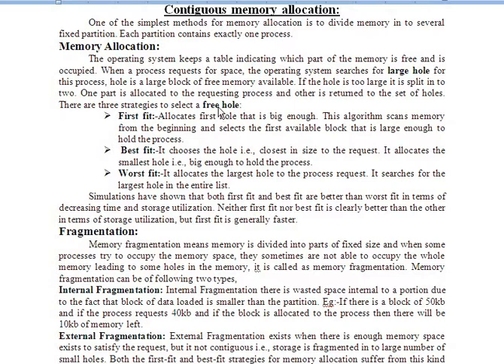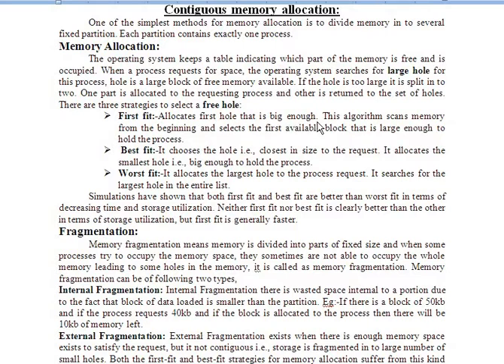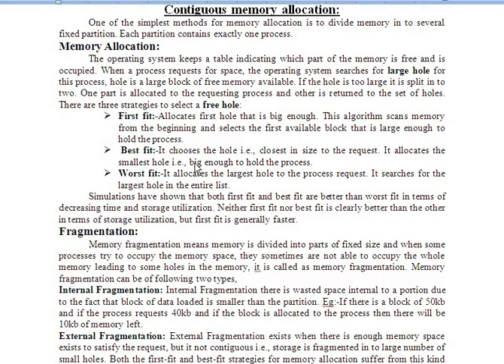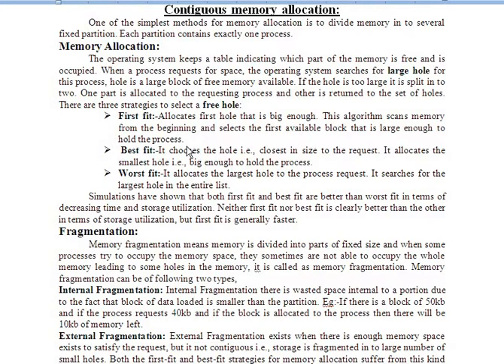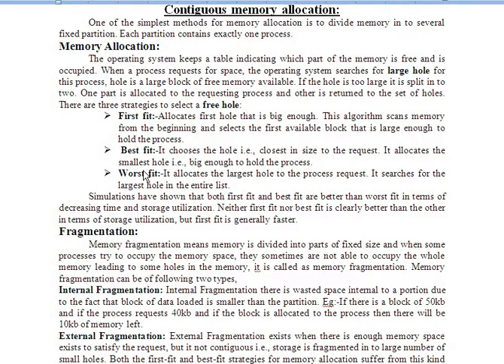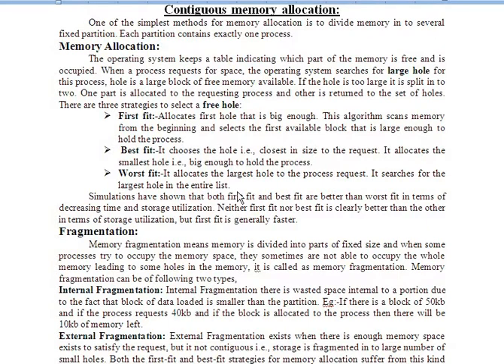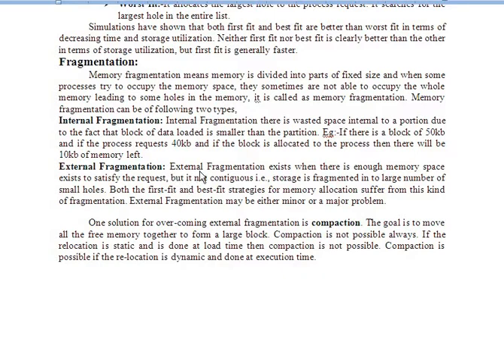Contiguous memory allocation